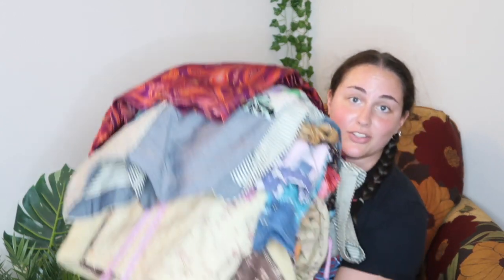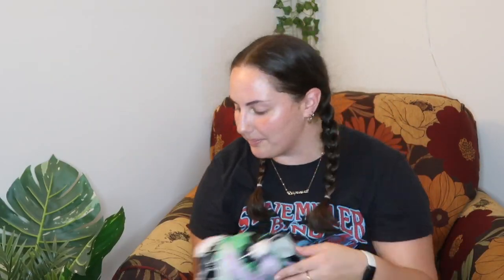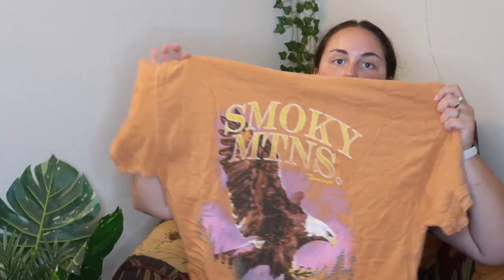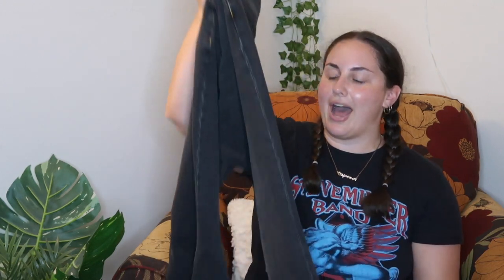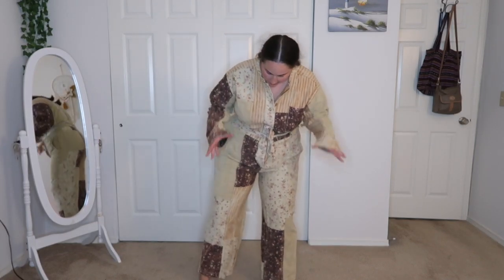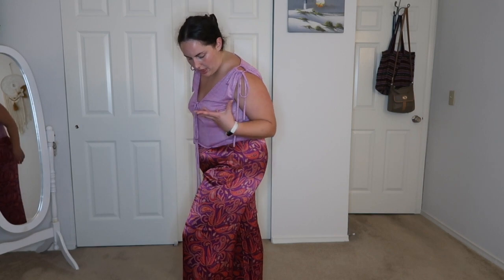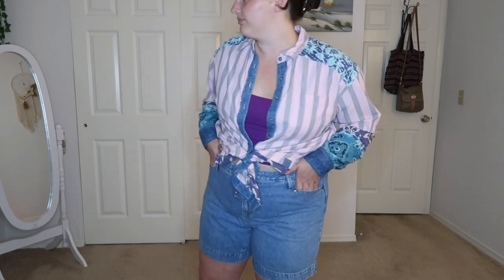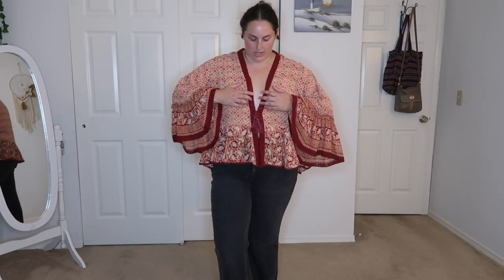Very stunning very large thrift haul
Sweated beyond repair filming this

Citrus Avenue: Quietly the Cat
Citrus Avenue: Espresso Sun